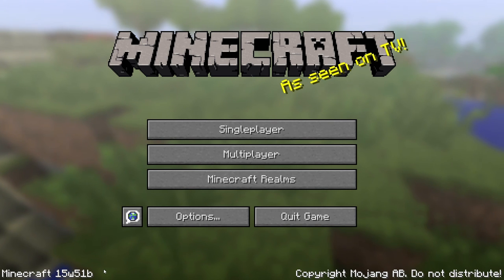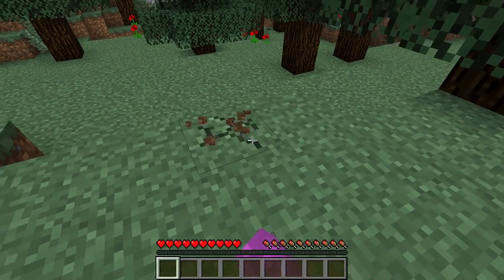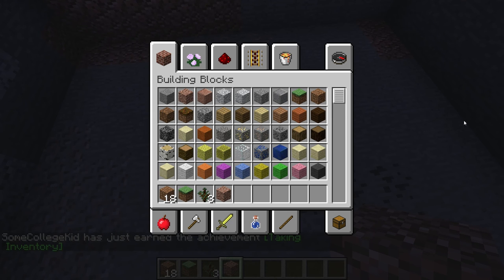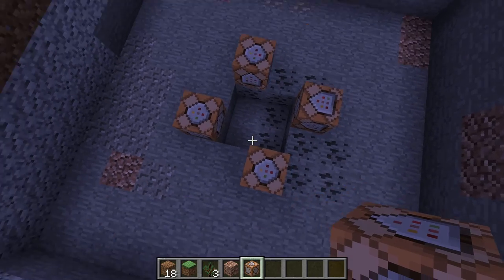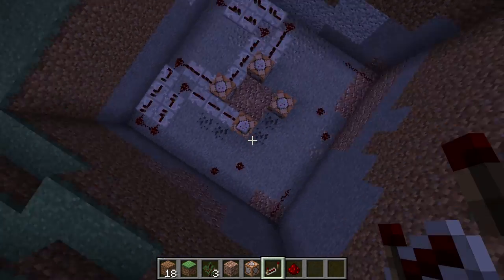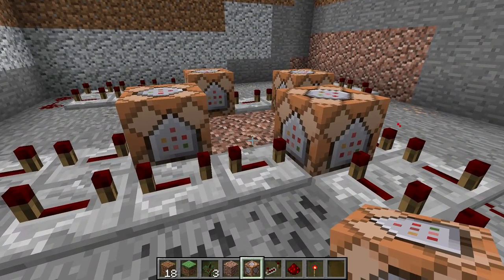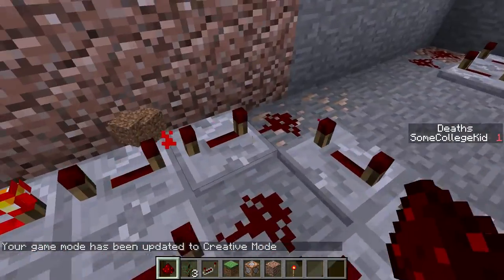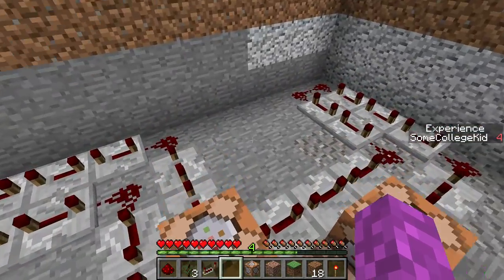Minecraft Cycling Scoreboard Tutorial (Feat. Command Blocks) - Single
Quick tutorial on how to create a scoreboard sidebar that cycles through multiple objectives. Cool effect that's fun and easy to create.